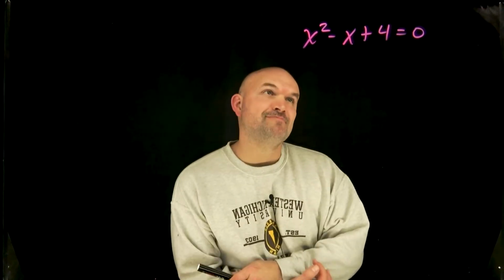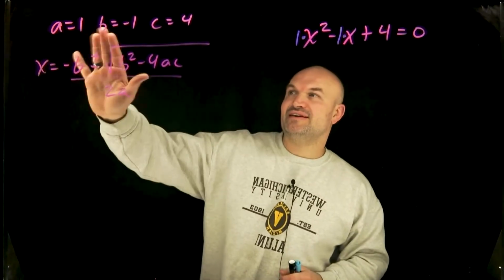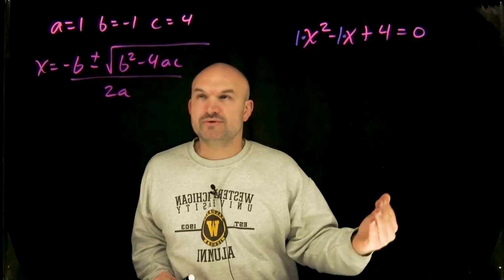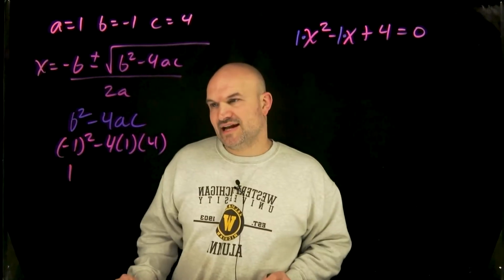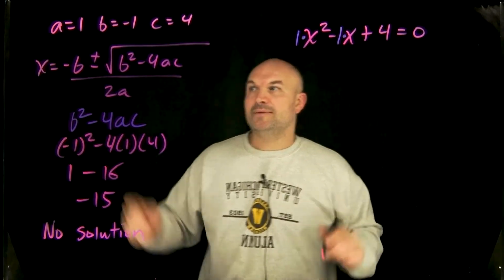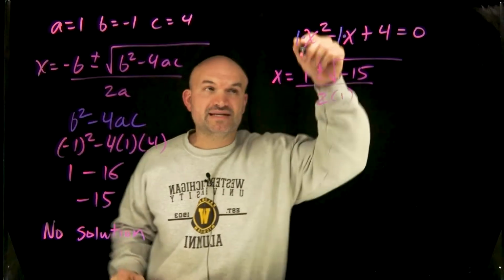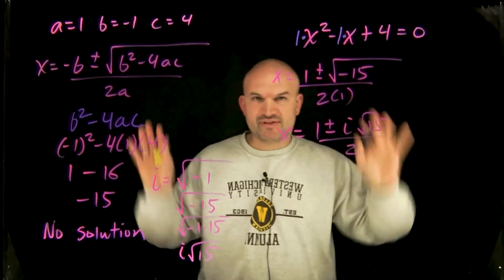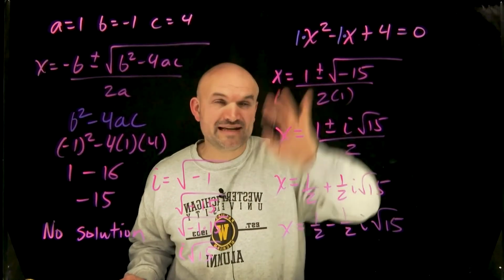Lets EXPLORE two COMPLEX SOLUTIONS using the quadratic formula